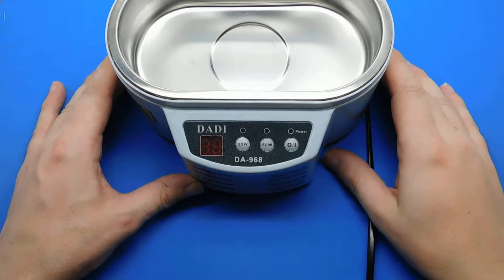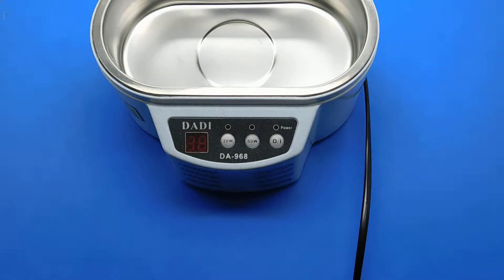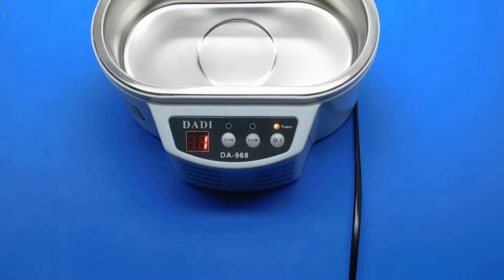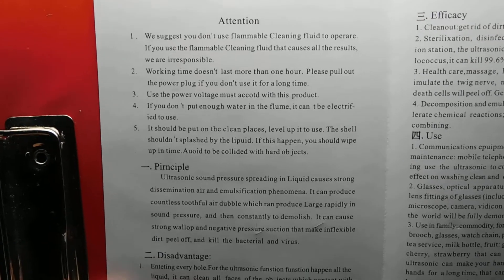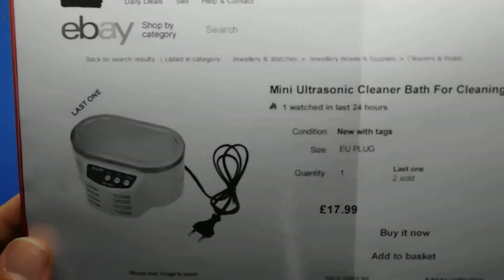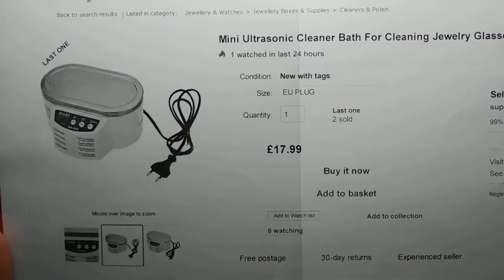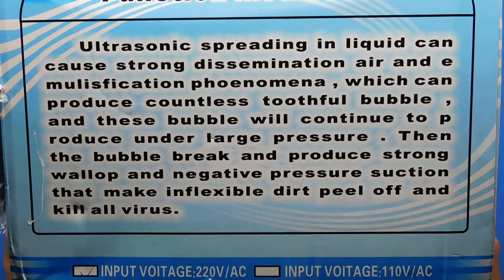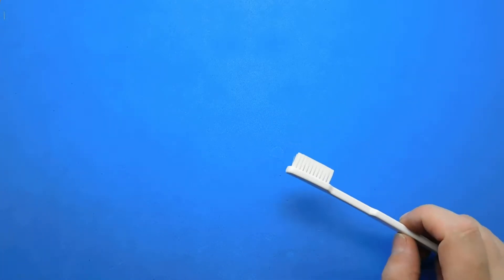£17.99 Ultrasonic Skate Bearing Cleaner Cleaning Bath Hand Finger Fidget Spinner Skateboard Unboxing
This video shows a Ultrasonic cleaner, it cost £17.99 , I chose this one as it had a stainless steel bath and a 50 watt setting,

I bought this ultrasonic cleaner as i do fidget spinner videos, and i wanted to use this to cheaply clean bearings without expensive cleaning solvents,

It is expensive for the odd bearing, but if you are a skateboarder or you have friends who need bearings cleaned it starts to look cheap,

Not to mention it is fast and it gets into all the tiny spaces between the balls and cage and blows out the dirt,

The model number is DA-968
The brand is DADI

This cleaner came with a 2 pin EU plug I asked the seller for a 3 pin UK plug and he sent a free adapter,

Just make sure you buy the correct plug for your country,

I Use boiling tap water and that is all,
(be careful if you use boiling water it is at your own risk as there is a danger of getting scalded),

Any stubborn dirt can be brushed free with a tooth brush,

When using water you must make sure you clean ALL of the water off the bearing, otherwise it will go rusty within 24 hours or less,

I will be doing a video soon of this cleaner in action as i was impressed that it actually does what it was sold to do,

I am glad i got this one with a 50 watt setting as this is much more powerful than the 30 watt setting,

There are a lot cheaper ones available but these are lower power some are battery powered, others have a plastic bath instead of stainless steel, most of the cheaper ones than this one are a lot smaller,

More watts definitely make it clean better,

Buying from these links it is up to you to check that you are happy to buy from this seller,

I am not linked to them in anyway i do not get any money from them when you buy, This is the seller i bought from, this is for reference only, ask the seller if they can get any more,

Link to ultrasonic cleaner search on ebay, the same ones as mine start at £17.59, cheaper ones than this are lower power or battery powered,

Size of bath =
165mm from left to right,
87mm front to back,
42mm deep,

My score out of 10 for quality = 9 out of 10,
There is a stainless steel lid as well to prevent splashing,

The downside to buying from China is that the postage takes 2 to 4 weeks, but you pay a lot less for the fidget spinner,

There are a lot of sellers of these and they go up & down in price, but that does not mean you will get a better cleaner it may mean that they are selling a cheaper cleaner for more money,

If you buy from another seller it may not be the same as the one i got,

As every seller seems to change the specification, material the cleaner is made from, weight and size all could be different,

As all you tubers who get free stuff always say great things about the free products they get as they want more products,

I prefer to pay for all my products and tell the truth if i find a fault with the item,

This is the way you tube should be not hiding important information from the viewers,

BUYING FROM EBAY,

If you search for ultrasonic cleaner bath on ebay you get 988 results,

To help you get the cheapest one,

Select cheapest + P&P at the top of the page,

This lists them in order of price,

Always buy from a seller registered on Ebay as a Business it is easier to fix problems and they are less likely not to send the item and just run off with your money,

Multi listings with lots of options will always be a lot more expensive as they put a 99p item on and the rest are a lot more,

I always try to buy from a listing that states,
The power consumption,
The material the bath is made from,
Buy one that is big enough for what you need it for,
Some have baskets or cages to hold items in the bath,

If you can always buy from a seller with this information,

Otherwise you could get anything,